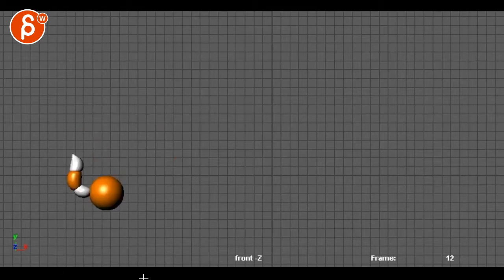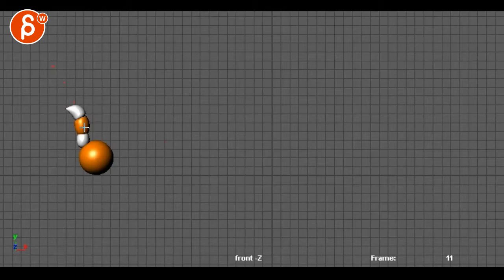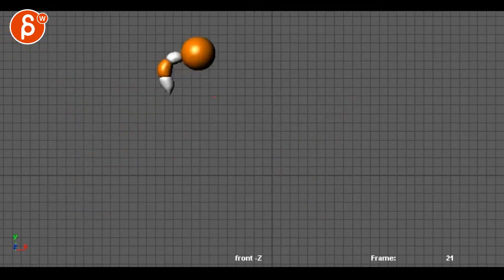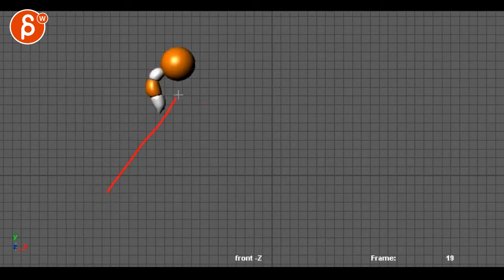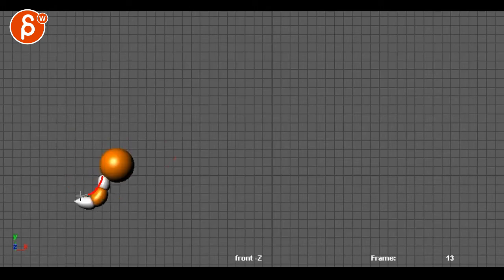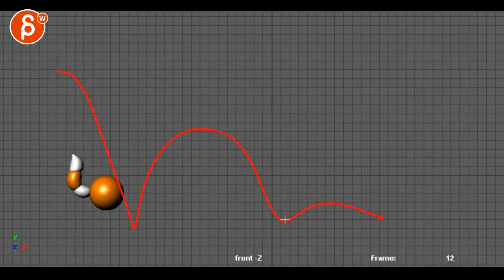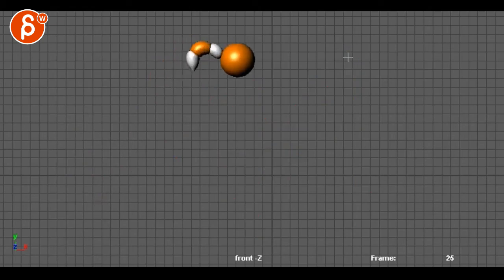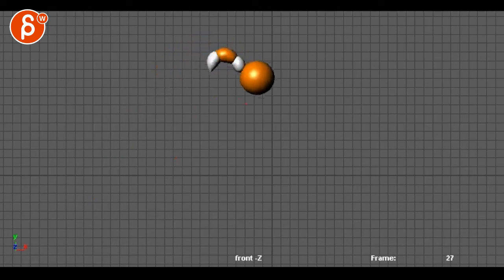Animation Workshop Francesc Soldado Ramirez #3 (2019)